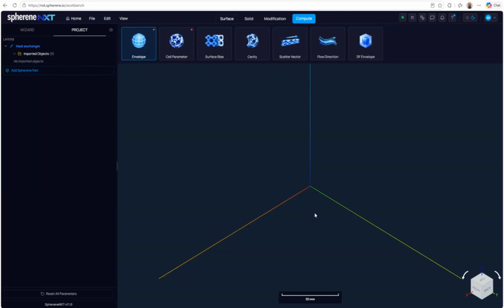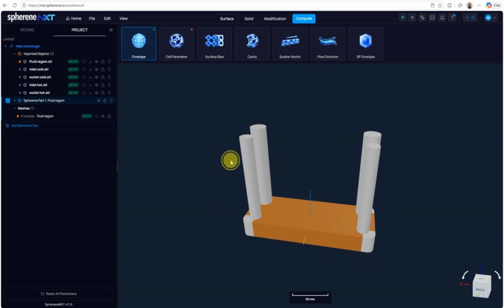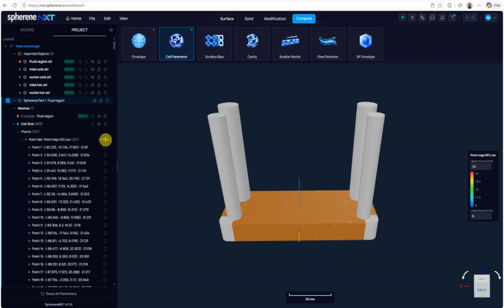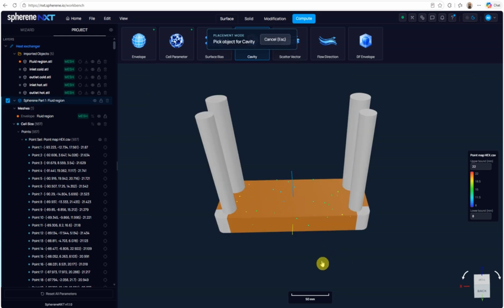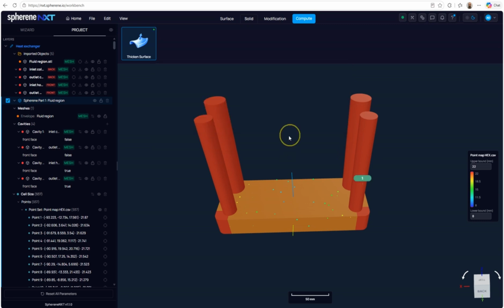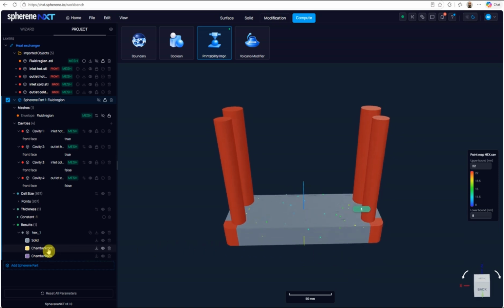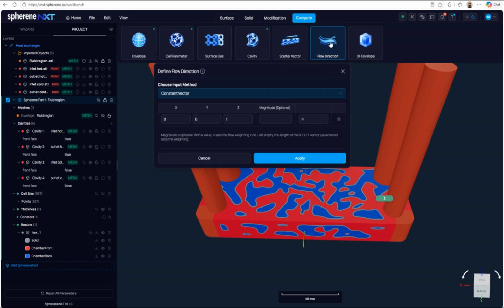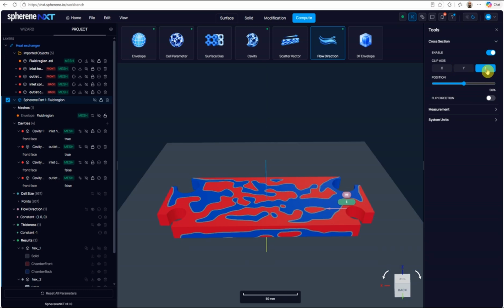How to Design a 3D Printed Heat Exchanger in sphereneNXT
In this demo we design a heat exchanger from start to print-ready inside sphereneNXT, entirely in the browser. Upload the part, apply flow-optimized internal structures, and export a geometry ready for additive manufacturing.

sphereneNXT lets you engineer the inside of a part, in this case - thermal performance, driven by adaptive structures rather than uniform infill. For a heat exchanger that means internal surfaces tuned to move heat and fluid where it matters.